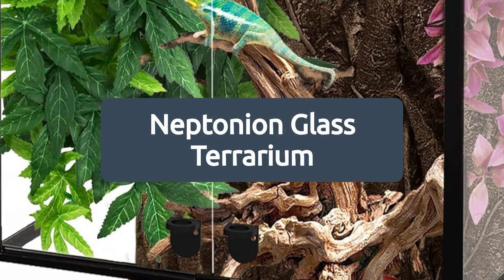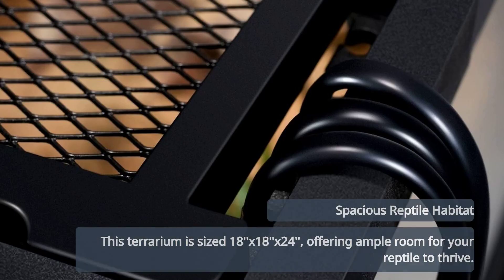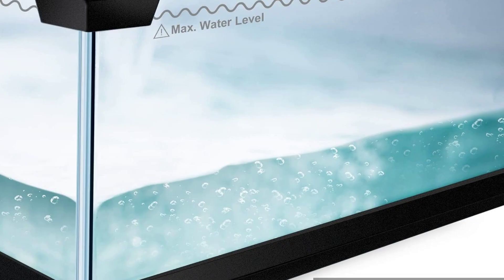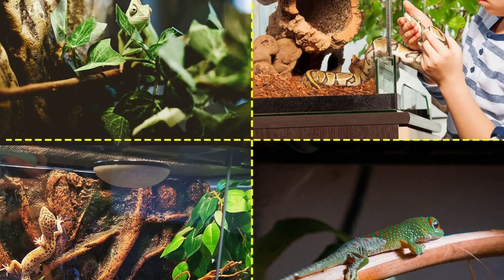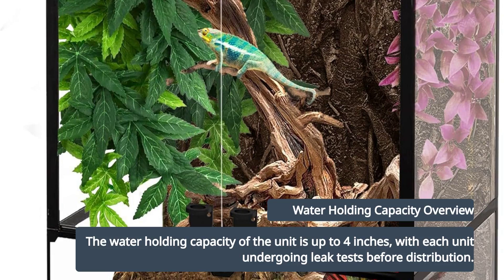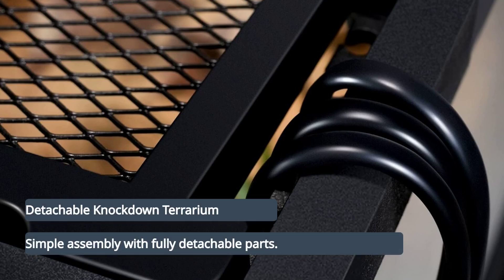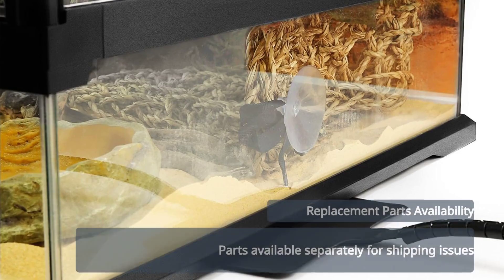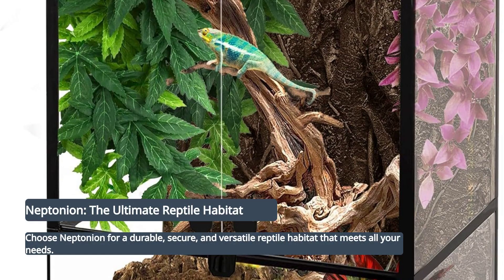NEPTONION 32 Gallon Professional Glass Terrarium Review: The Best Habitat for Your Reptiles?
Welcome to my in-depth review of the NEPTONION 32 Gallon Professional Glass Terrarium. Discover more ad. This terrarium measures 18"x18"x24" and is designed as a durable reptile habitat tank. It's packed with features that promise to deliver a secure and comfortable environment for your reptile pets. Let's dive in and explore what makes this product stand out and any potential drawbacks you should be aware of.

The NEPTONION 32 Gallon Terrarium boasts a sleek and modern design that will fit seamlessly into any home decor. The construction is robust, featuring a heat-resistant aluminium alloy frame that ensures long-lasting durability. This is particularly important for reptile owners who need to maintain a consistent temperature within the habitat. The glass panels are clear and sturdy, providing excellent visibility for both you and your pets.

Practical Features
One of the standout features of this terrarium is the dual front swinging doors. These doors are designed to prevent jams caused by sand and other debris, a common issue with many terrariums. This design makes accessing the interior for cleaning or feeding your pets incredibly convenient. The doors also come with a secure locking mechanism, ensuring that your pets stay safely inside.

The top of the terrarium is made of fine mesh, which allows for proper ventilation while preventing escape. This is crucial for maintaining a healthy environment for your reptiles, as it facilitates air circulation and helps regulate humidity levels. The terrarium is also equipped with multiple inlets for wires and tubing, making it easy to set up lighting, heating, and misting systems.

Setting up the NEPTONION terrarium is straightforward, thanks to the clear instructions provided. The components fit together well, and the overall assembly process is quick, even for those new to reptile care. The ease of access provided by the dual front doors cannot be overstated, as it simplifies daily maintenance tasks such as feeding and spot cleaning.

Performance
In terms of performance, the NEPTONION 32 Gallon Terrarium excels. The heat-resistant aluminium frame effectively supports the use of heat lamps and other equipment necessary for creating a suitable habitat for reptiles. The mesh top ensures adequate ventilation, preventing overheating and allowing for the proper dissipation of heat.

The spacious interior of the terrarium is suitable for a variety of reptile species, providing ample room for them to move around and explore. This is essential for the well-being of your pets, as it mimics their natural environment and helps reduce stress.

Pros:
Durable Construction: The aluminium alloy frame and sturdy glass panels ensure long-term use.
Dual Front Swinging Doors: Easy access for cleaning and feeding, with a design that prevents jamming.
Excellent Ventilation: The mesh top and multiple inlets for wires and tubing support a healthy environment.
Spacious Interior: Ample room for reptiles to move and explore, contributing to their overall well-being.
Heat Resistant: Suitable for use with heat lamps and other equipment.

Cons:
Weight: The sturdy construction makes the terrarium somewhat heavy, which could be an issue during setup or relocation.
Price: It’s a bit on the expensive side, but the features and build quality justify the cost.

Conclusion
The NEPTONION 32 Gallon Professional Glass Terrarium is an excellent choice for reptile enthusiasts looking for a high-quality, durable, and well-designed habitat for their pets. Its combination of practical features, ease of use, and robust construction makes it a standout option in the market.